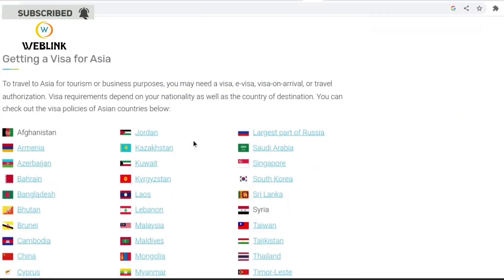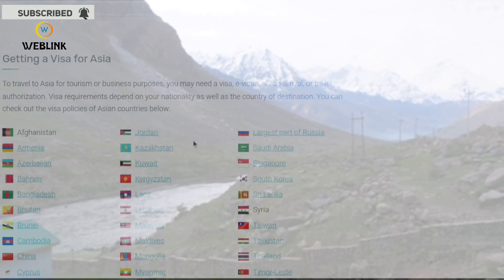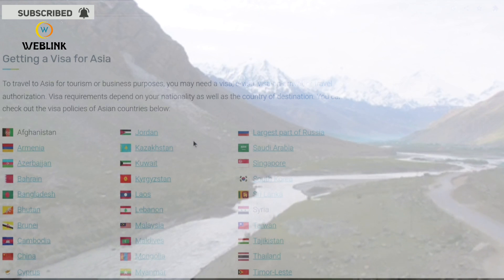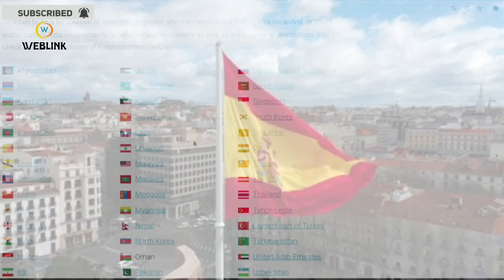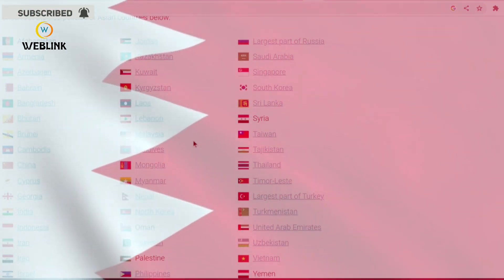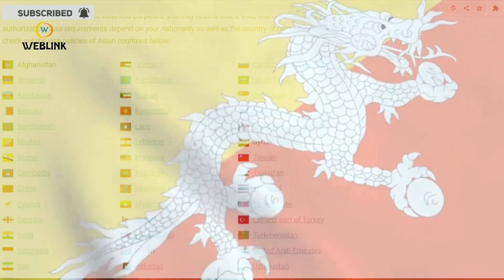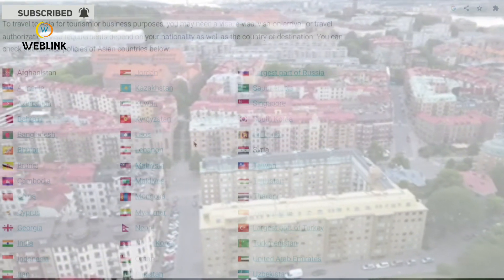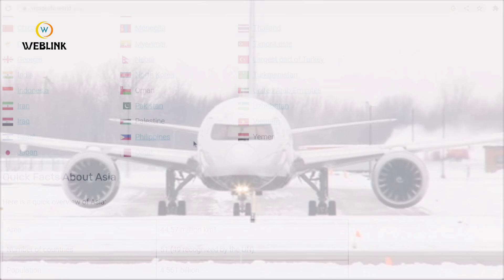(PART 2)KNOWING THE PARTS OF ASIA COUNTRIES BEFORE YOU COULD PREPARE FOR TRAVEL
PART 2
KNOWING THE PARTS OF ASIA COUNTRIES BEFORE YOU COULD PREPARE FOR TRAVEL